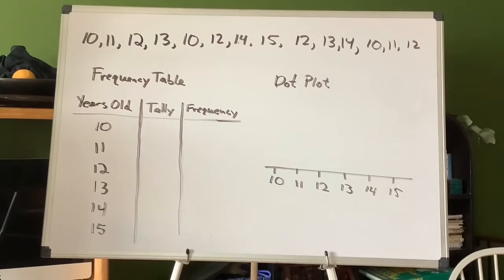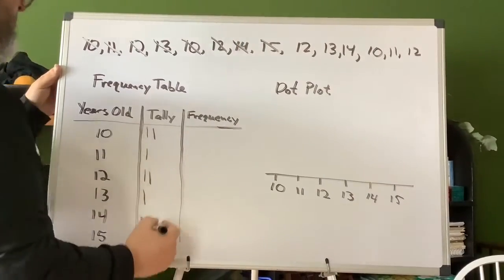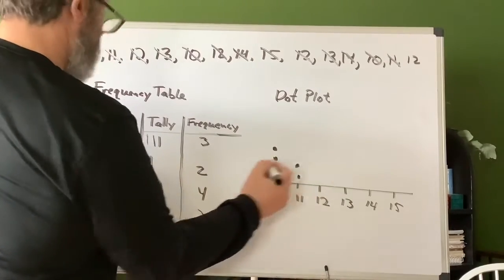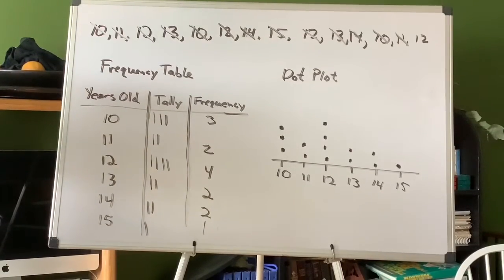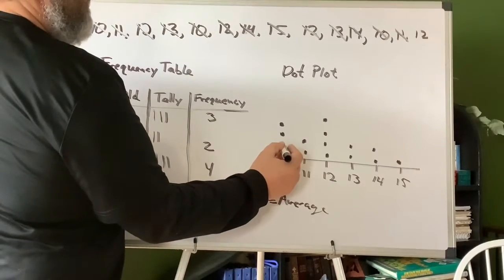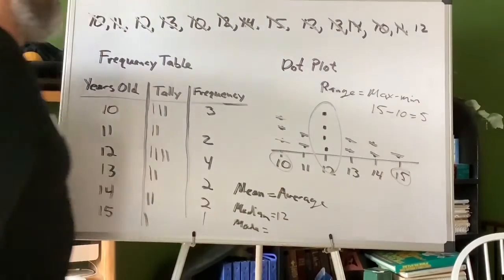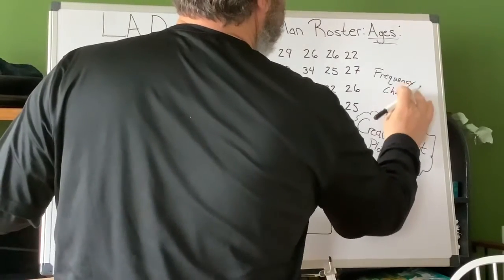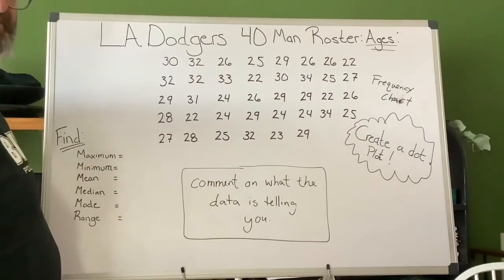Dot Plots and Measures of Central Tendencies